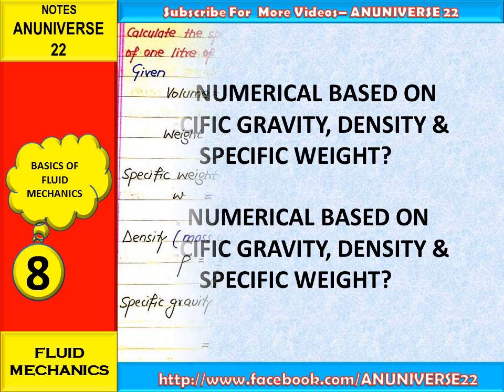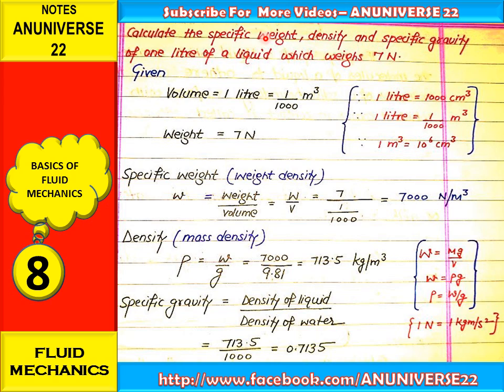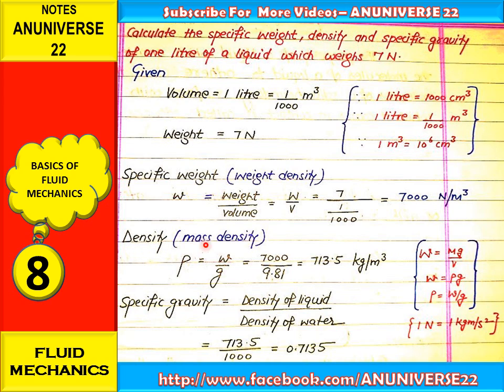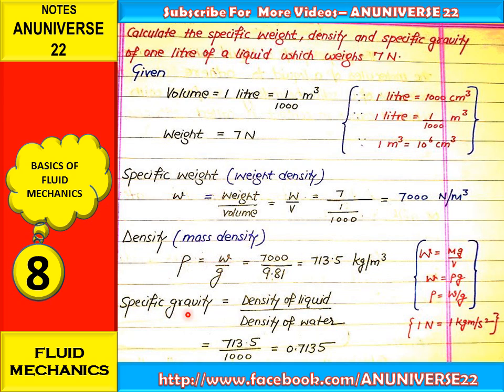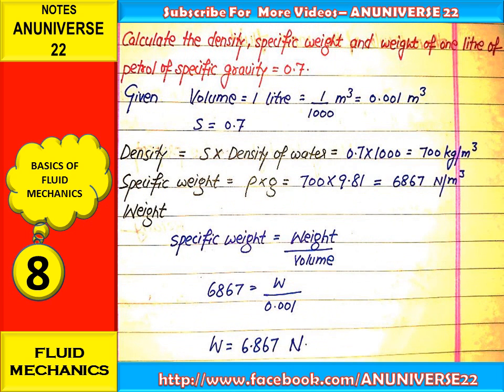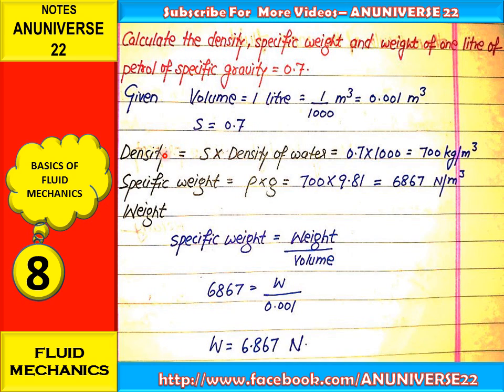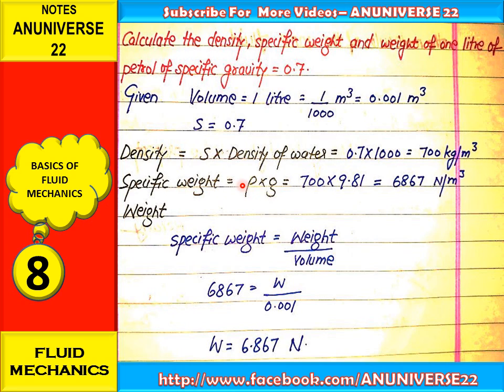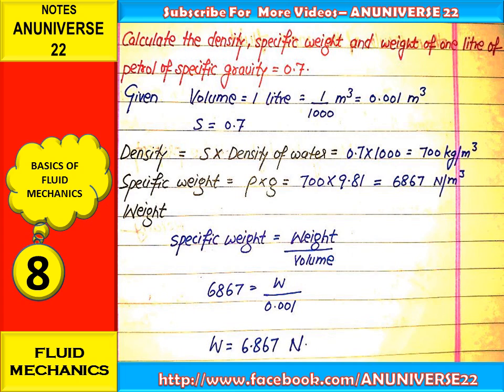NUMERICAL SPECIFIC WEIGHT ! SPECIFIC GRAVITY ! DENSITY - BASIC OF FLUID MECHANICS 8 - ANUNIVERSE 22